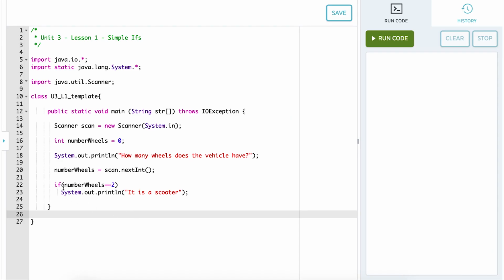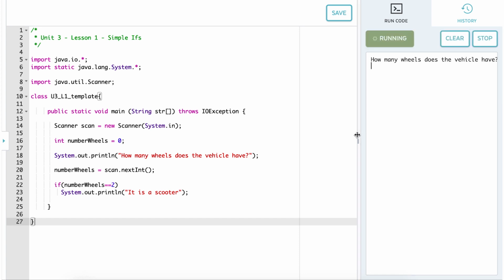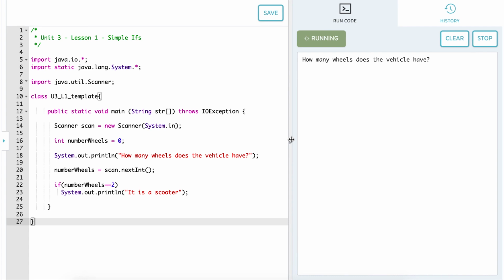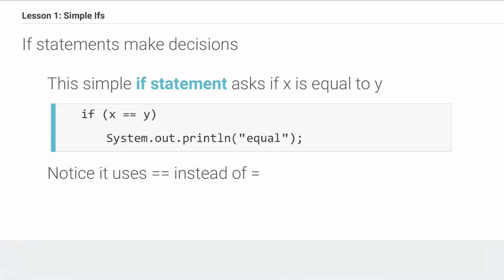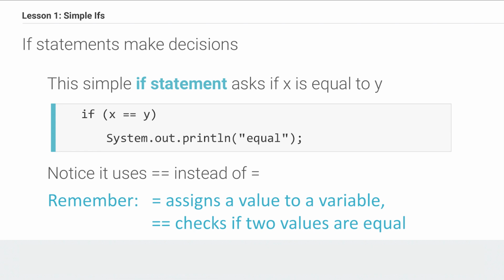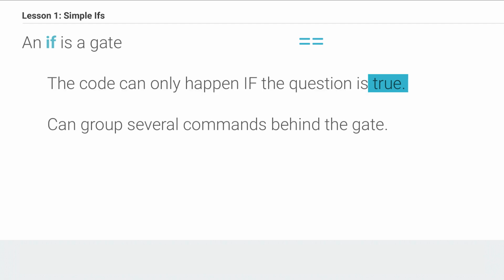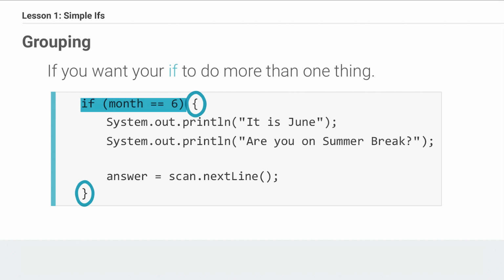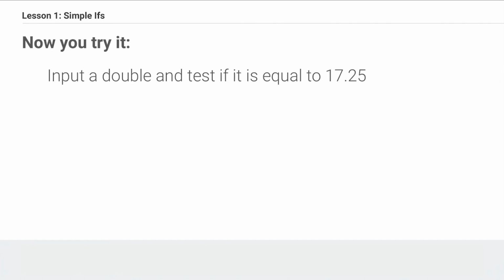Unit 3 Lesson 1a